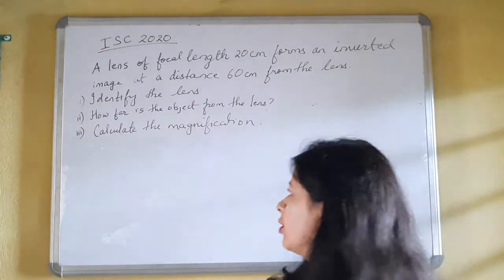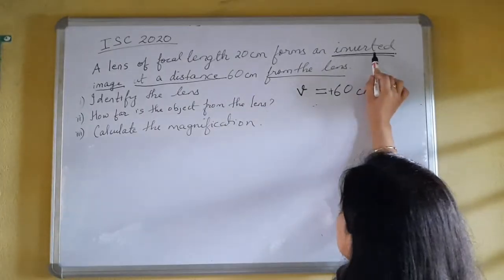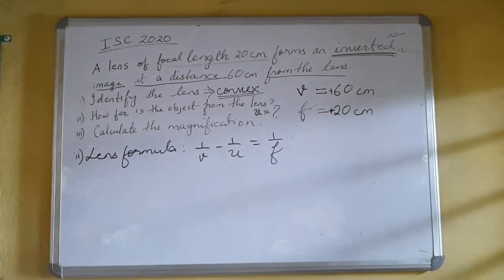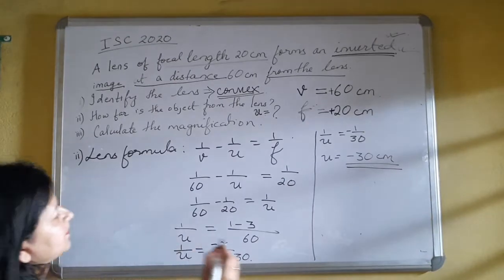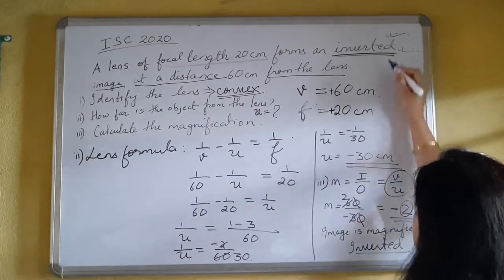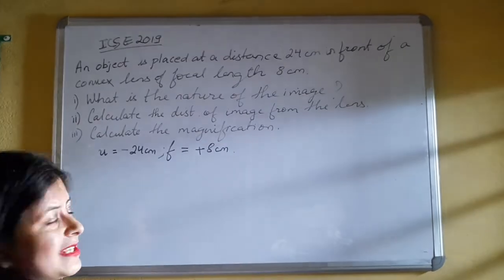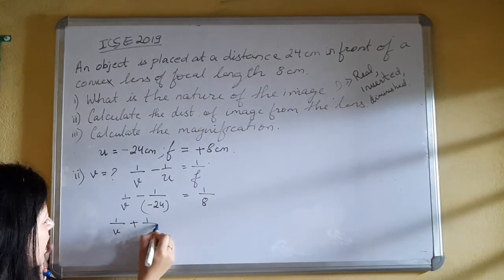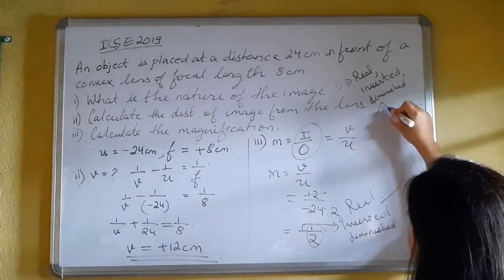10 PHYSICS LENS FORMULA ICSE QUESTIONS